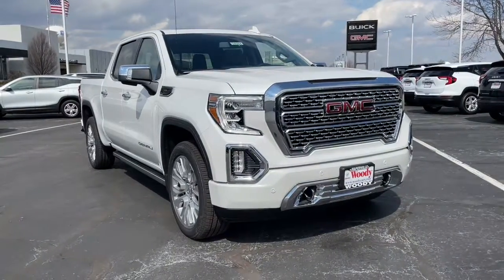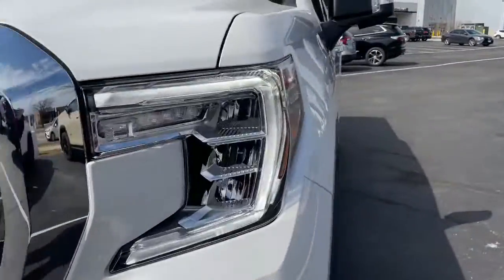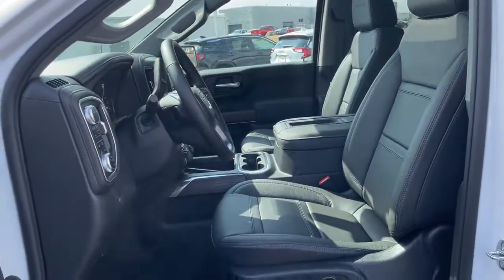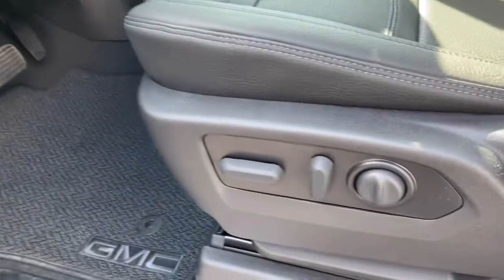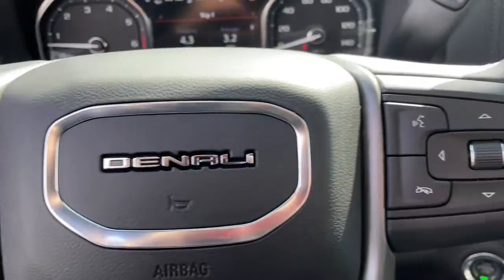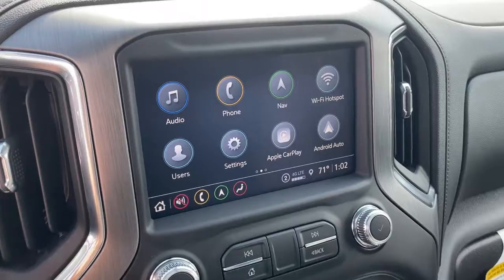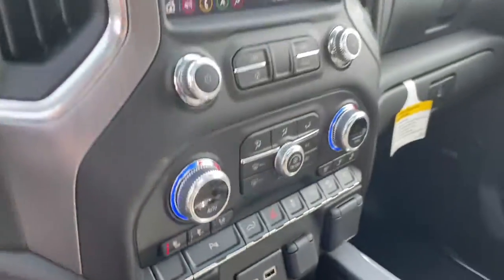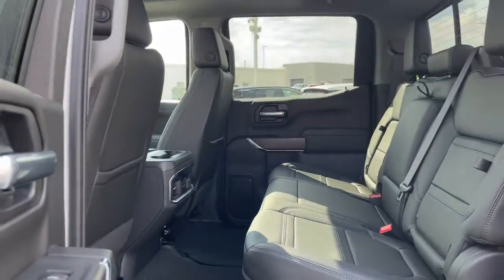2022 GMC Sierra 1500 Limited Naperville, Plainfield, Aurora, Oswego, Chicago, IL G9984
White Frost Tricoat New 2022 GMC Sierra 1500 Limited available in Naperville, Illinois at Woody Buick. Servicing the Plainfield, Aurora, Oswego, Chicago, IL area.
2022 GMC Sierra 1500 Limited Denali - Stock#: G9984 - VIN#: 3GTU9FED8NG203999

Woody Buick
1585 W Ogden Ave

Visit Woody Buick GMC at the corner of Ogden and Aurora Ave. In Naperville. Chicagoland's largest selection of new Buicks and GMCs. 2022 GMC Sierra 1500 Limited Denali 4WD 15/19 City/Highway MPGWoody Buick GMC helps keep Chicagoland moving! We are a family-owned and operated dealership conveniently located at the corner of Ogden & Aurora Ave in Naperville with the largest Buick and GMC inventory around. If you're in the neighborhood, stop by to say hello! Woody will be standing in the showroom with his checkbook ready to give you top dollar for your trade-in. Our philosophy is: If you have a trade, you have a deal! Valet Service provides complimentary pick up and drop off of loaner vehicles, and a service department open until midnight enjoyed by customers from the cities of Naperville, Aurora, Downers Grove, Lisle, Saint Charles, Plainfield, Oswego and Montgomery, as well as Chicago and the surrounding communities. Price includes: $250 - GM Financial Bonus Cash Program. Exp. 04/04/2022 $550 - Buick & GMC Consumer Cash Program. Exp. 04/04/2022
REAR AXLE  3.23 RATIO,LICENSE PLATE KIT  FRONT,TRANSMISSION  10-SPEED AUTOMATIC  ELECTRONICALLY CONTROLLED  with overdrive and tow/haul mode. Includes Cruise Grade Braking and Powertrain Grade Braking (STD),NOT EQUIPPED WITH AUTOMATIC STOP/START  SEE DEALER FOR DETAILS,GMC MULTIPRO POWER STEPS  REARWARD ARTICULATING  (providing bed access).